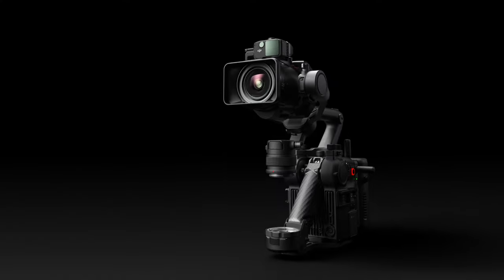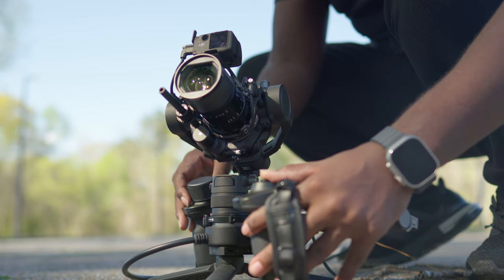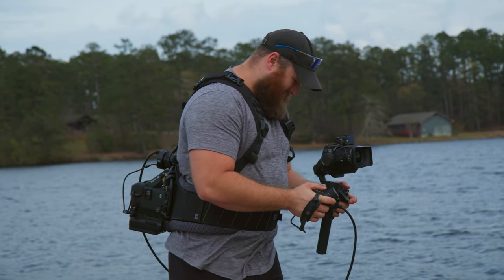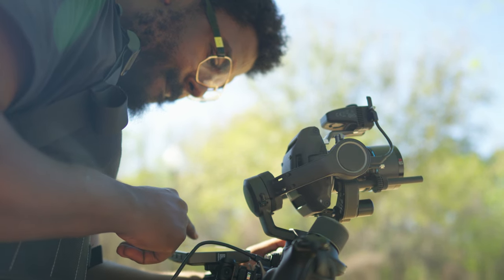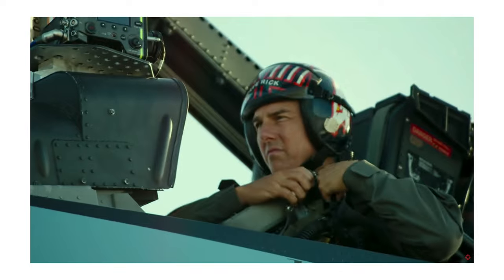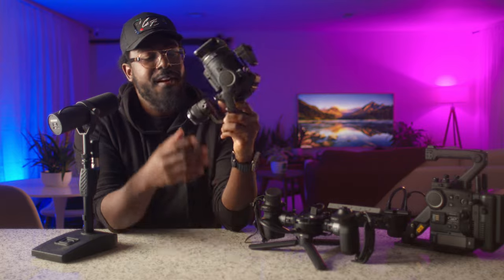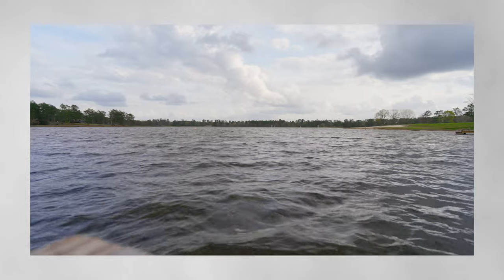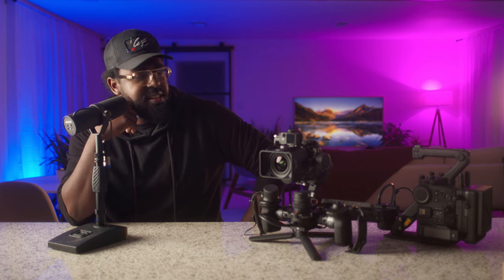The Ronin 4D Has Evolved…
Ronin 4D

This camera has evolved overnight! This is the Ronin 4D Flex, a true game changer of a camera mod. The DJI Ronin 4D Flex creates an amazing solo operator cinema camera experience. Right now, this is my favorite camera to work with. A true small team's dream camera. This may just be the camera to beat in 2023, because this camera setup is insane! This might just be the most impressive camera.

The Camera Gear I Use:
Favorite Camera

Chapters:
0:00 - Intro
0:29 - What We Have Here
1:48 - Ronin 4D Flex
4:48 - New Lens
7:10 - My Experience So Far
10:30 - How It Impacts My Future
11:48 - The Flex System
13:38 - Thoughts on Zoom
14:18 - The Right Choice?
16:25 - The Negatives
17:15 - Overview
17:52 - Outro